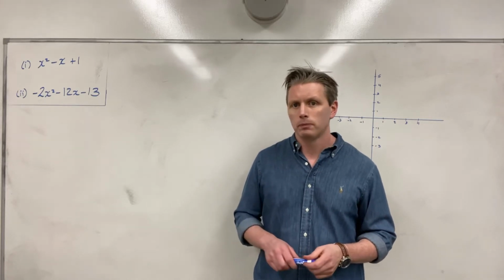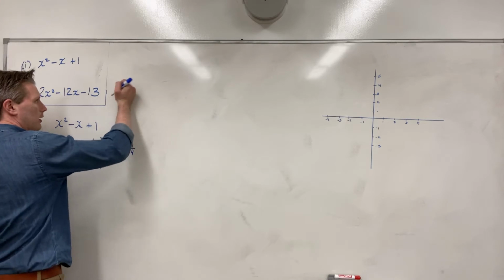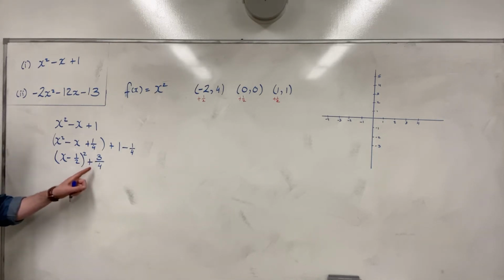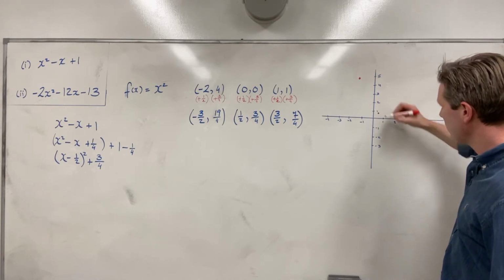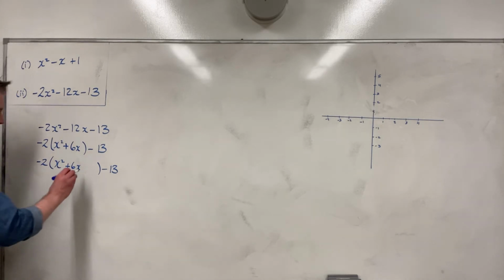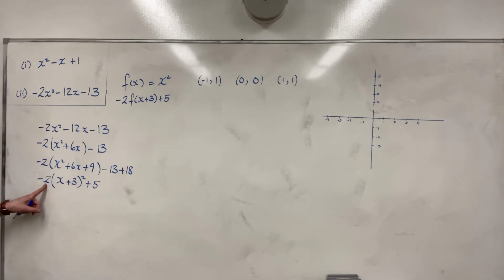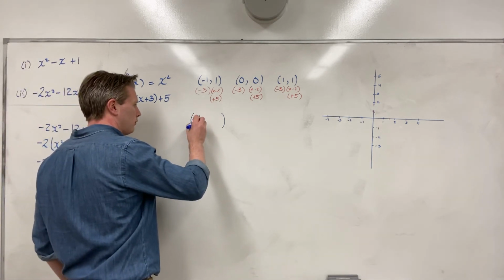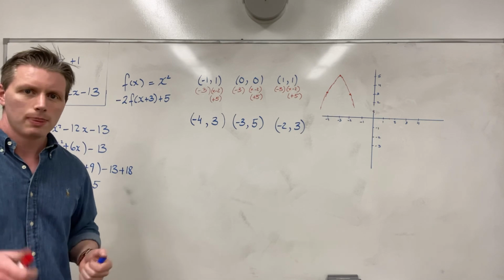Graphing quadratic functions using transformations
First put the quadratic functions in completed square form, then by examining what transformations have taken place, plot three points on the function and sketch the graph of the function